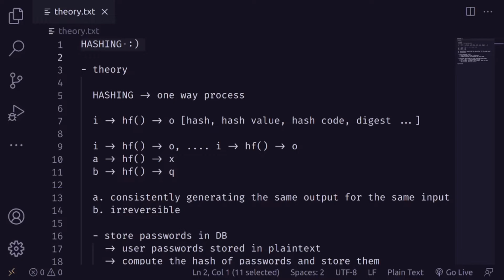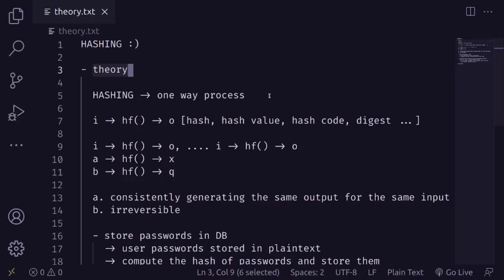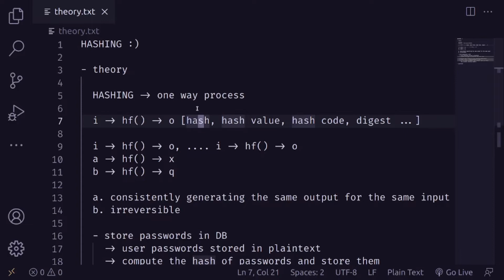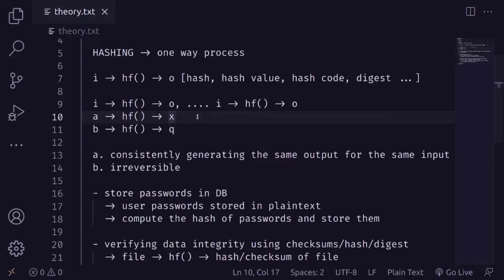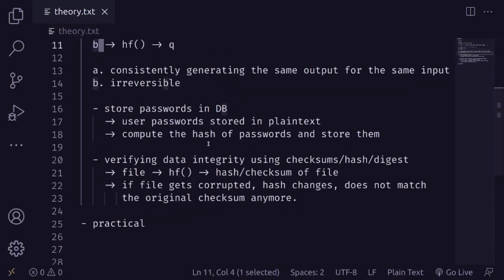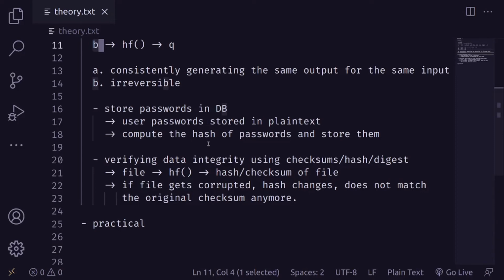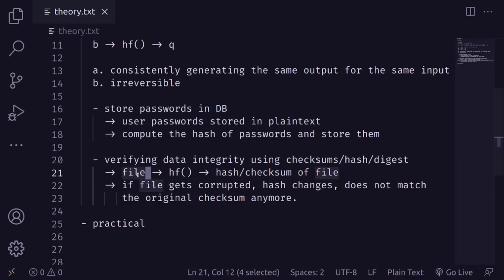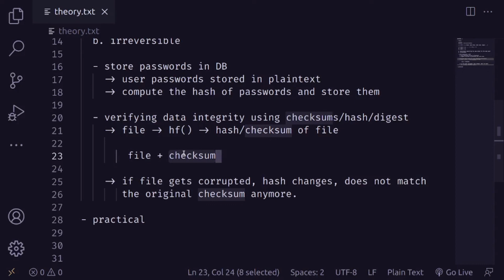Hashing Files with Python - Part 1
How does hashing work? How do I apply hashing knowledge in real world applications? Find out in this video!

# hashing
# sha256
# python